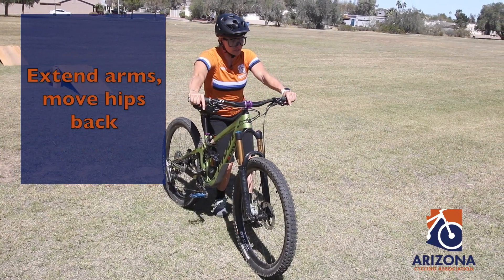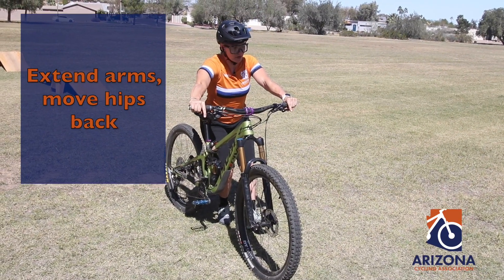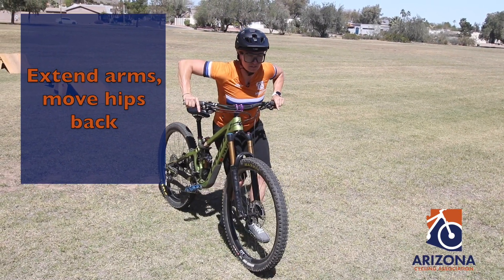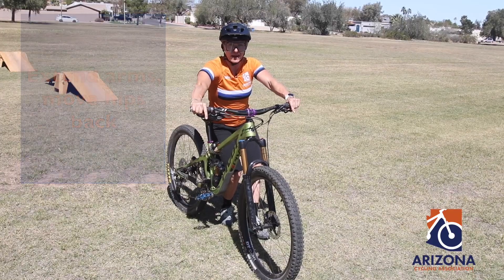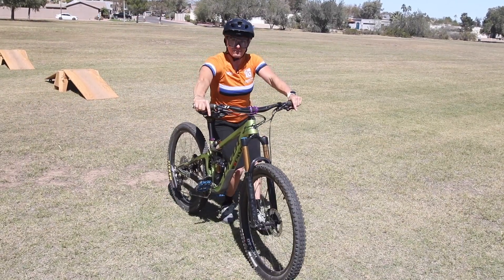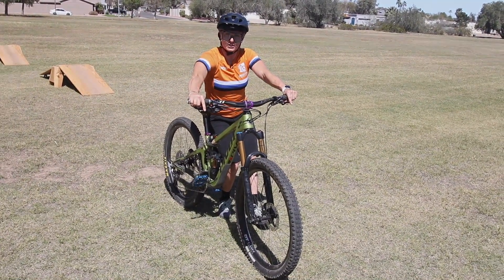Bike/Body Separation – Forward & Backward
1. Low ready position
2. Forward: bend elbows, move shoulders forward
3. Back: extend arms, move hips back

📹: Tim Hacker